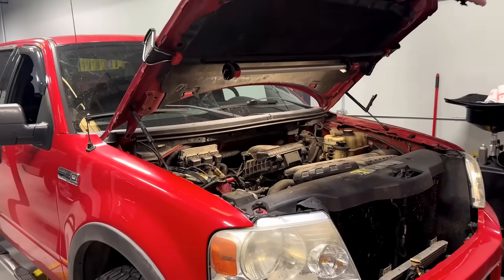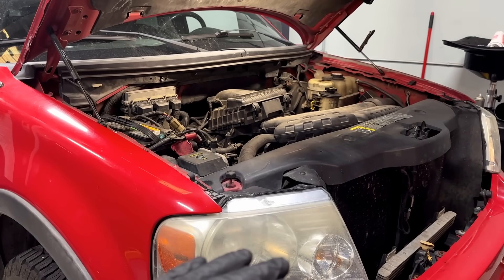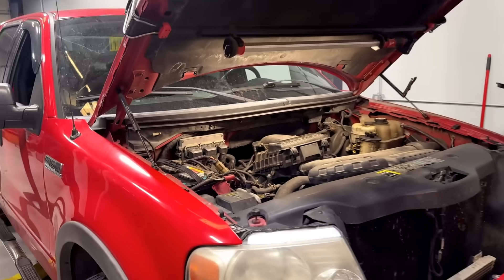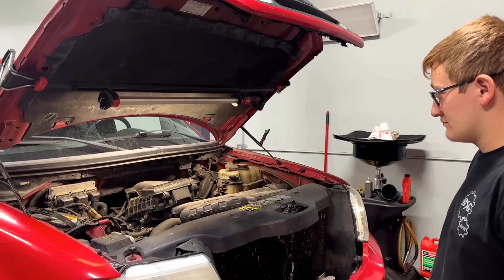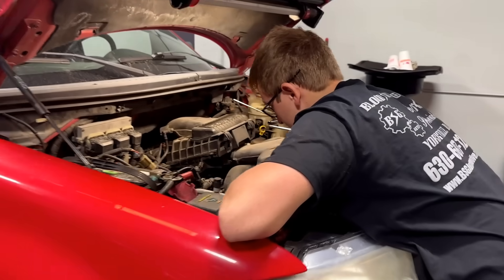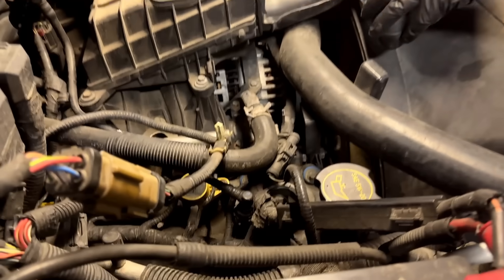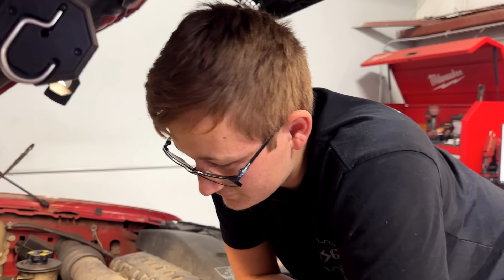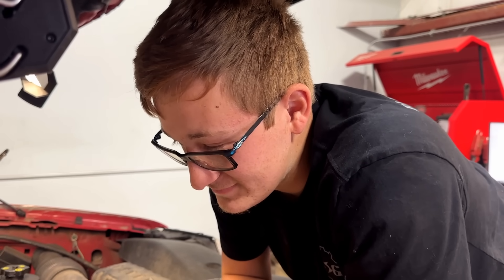Ford 5.4L 3v Triton Ticking Tapping Noise and Fuel Smell: Teaching the Next Generation!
In this video we show you just how easy it can be to misdiagnose a concern like this. @ford @fordparts

Always use Ford Spark Plugs for best results.
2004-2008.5 Spark Plugs 25 FT LBS

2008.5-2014 Spark Plugs 106 INCH LBS

Forscan is a free Ford Specific Diagnostic Software:
ELM 327 Adapter I Recommend-